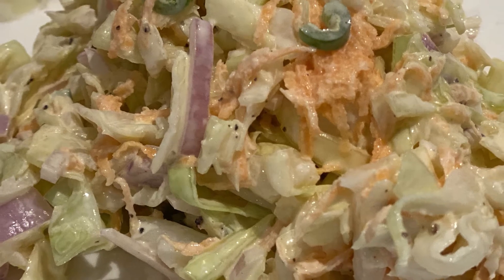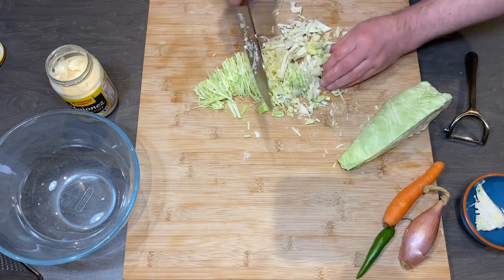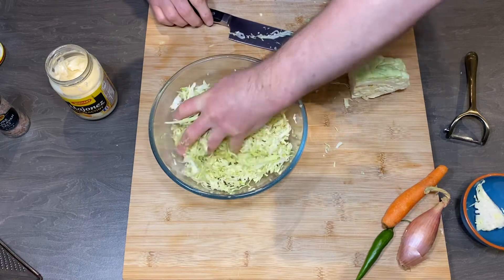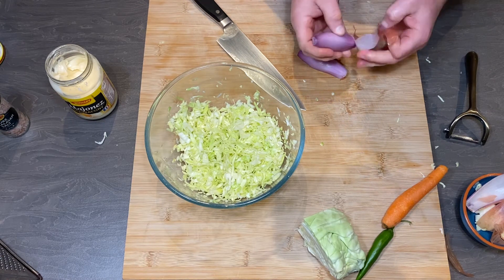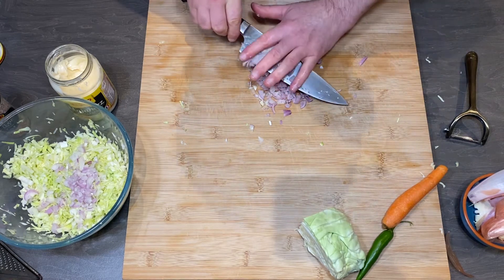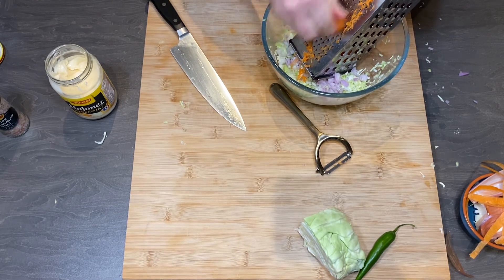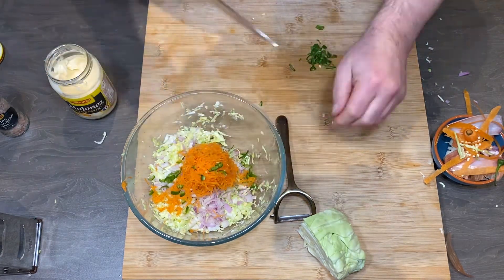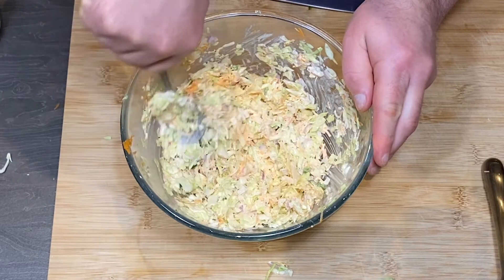Coleslaw salat recipe. How to make juicy and crispy coleslaw.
this is a very simple coleslaw salad recipe. I'm going to show you how to make this salat more juicy and delicate.

Ingredients:
1/2 white cabbage,
1 onion
1 carrot
1 chili
1 tbsp mayonnaise
salt, pepper